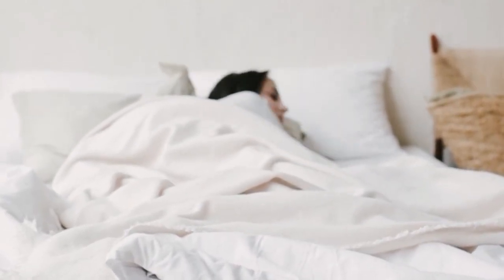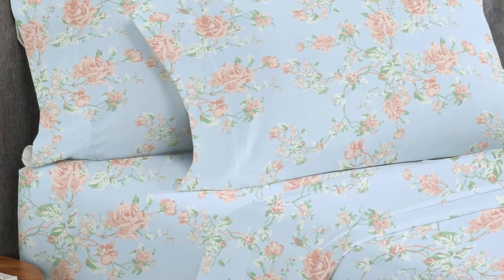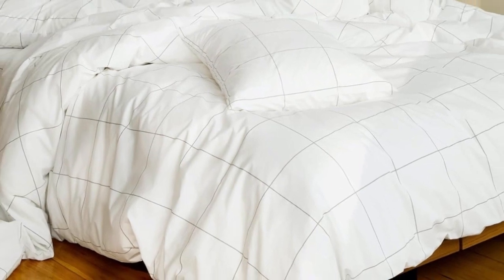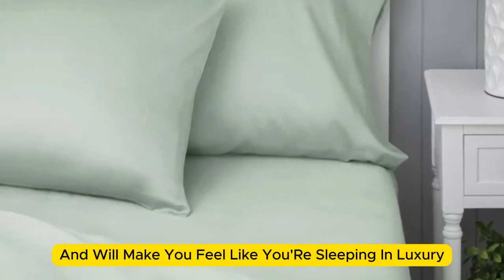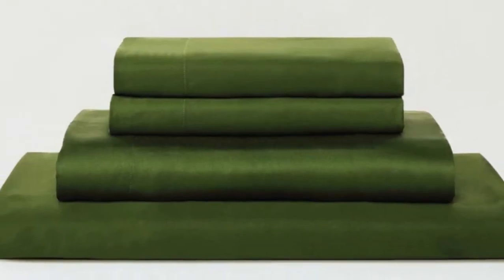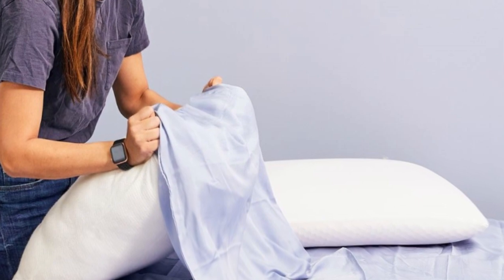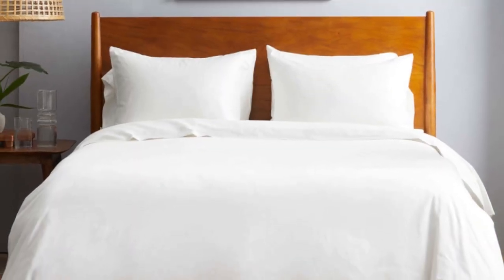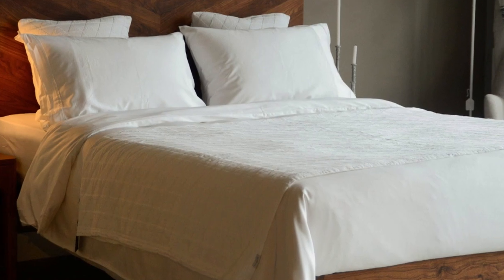Top 5 Best White Bed Sheets Reviews Of 2024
In this video we will show Top 5 Best White Bed Sheets Reviews, California Design Den Cotton Sateen Sheet Set, Brooklinen Luxury Sateen Sheet Set, Cozy Earth Bamboo Sheets, Sijo AiryWeight Eucalyptus Sheet Set, LUXOME Luxury Sheet Set

 👉 Best 5 White Bed Sheets Lists:

1) California Design Den Cotton Sateen Sheet Set

2) Brooklinen Luxury Sateen Sheet Set

3) Cozy Earth Bamboo Sheets

4) Sijo AiryWeight Eucalyptus Sheet Set

5) LUXOME Luxury Sheet Set

In this video we'll be comparing the Top 5 Best White Bed Sheets that are designed for different kinds of users. We will take into account performance features and price so you can decide which is best for you. All the products on our list were selected based on their own inherent strengths and features.

We'll be comparing the California Design Den Cotton Sateen Sheet Set, Brooklinen Luxury Sateen Sheet Set, Cozy Earth Bamboo Sheets, Sijo AiryWeight Eucalyptus Sheet Set, LUXOME Luxury Sheet Set; which are all great options if you're in the market for a best mattress topper.

0:00 - Intro
0:22 - California Design Den Cotton Sateen Sheet Set
1:35 - Brooklinen Luxury Sateen Sheet Set
2:46 - Cozy Earth Bamboo Sheets
4:21 - Sijo AiryWeight Eucalyptus Sheet Set
6:35 - LUXOME Luxury Sheet Set

Program.